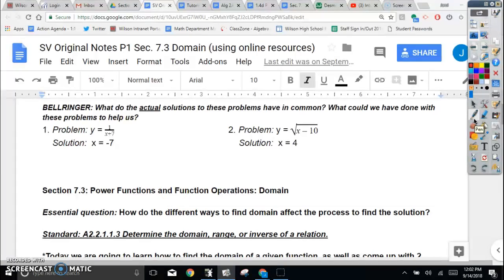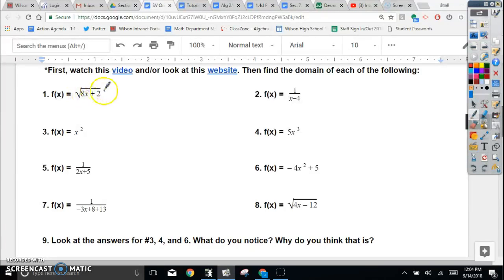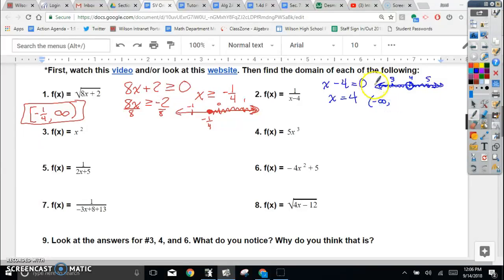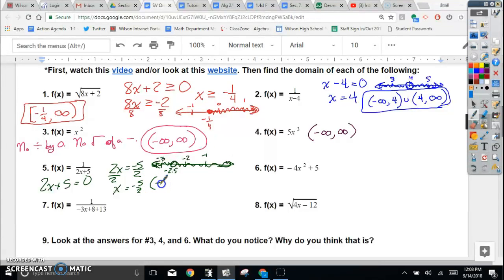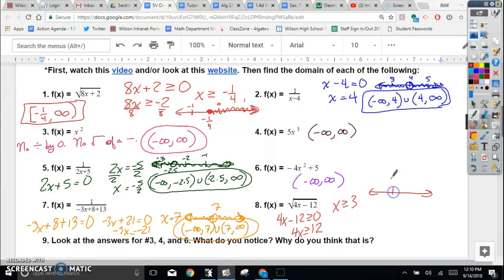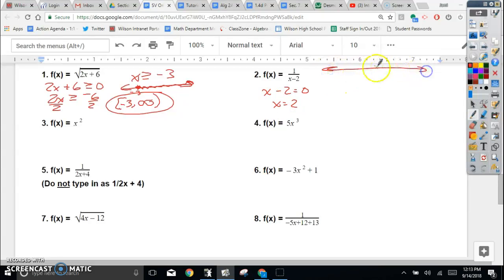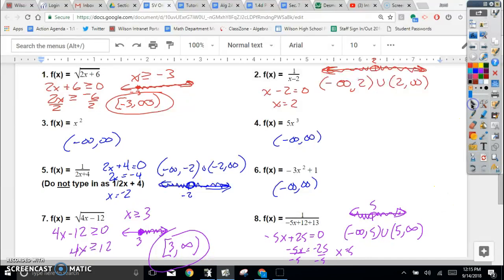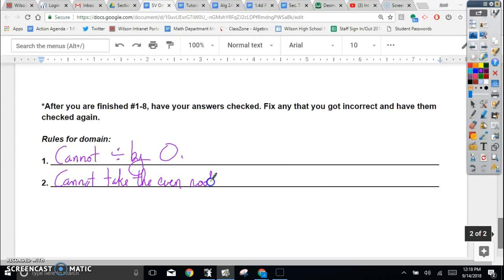Algebra 2B Section 7.3 Part 1